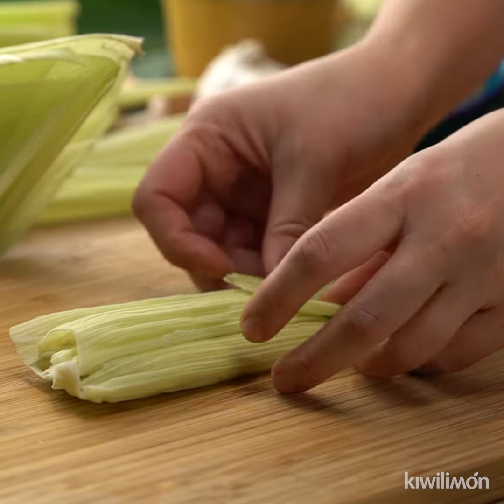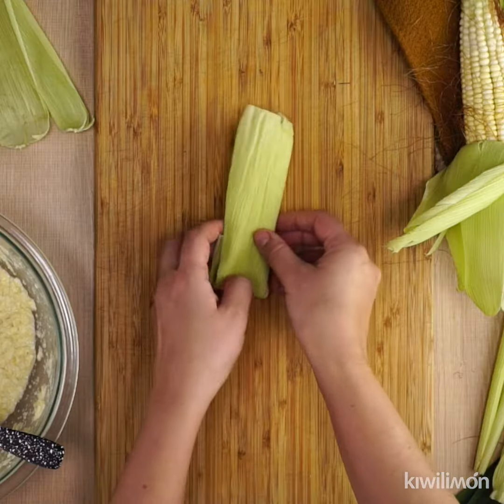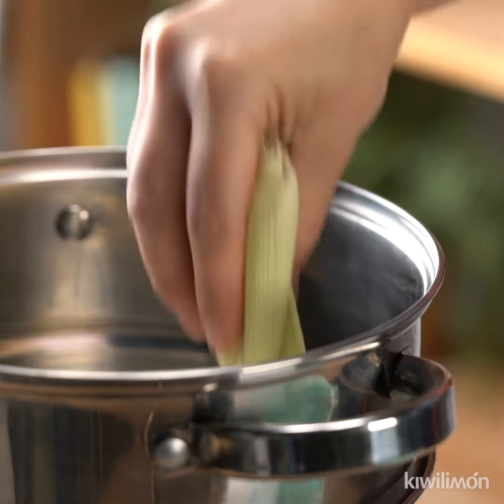Authentic Uchepos / Uchepos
Authentic Uchepos

Preparation time:  2 hours
Cooking time: 1 hora 30 minutos
Porciones: 8
Dificultad: Baja

Uchepos, also known as corn tamales, are a traditional dish from the Mexican state of Michoacán!

Ingredients:
4 cups corn kernels
1/2 cup sugar
1 tablespoon baking powder
corn husks

Preparation:
For the dough: Transfer corn kernels to a blender and blend little by little. Put in a bowl and set aside.
Add sugar and baking powder. Mix thoroughly to incorporate all ingredients in a homogenous mixture.
Add one tablespoon of dough to each corn husk. Fold in half and wrap with the corn husk as shown in the video. Set aside.
In a pot on a water bath, arrange uchepos vertically to prevent the stuffing from spilling over. Cover with remaining corn husks. Cover and cook over medium heat for 45 minutes or until cooked through.
Serve uchepos in a clay dish and pair with champurrado.

Presentation:
Serve uchepos on a corn husk-lined platter.

Tips:
For a more traditional preparation, grind corn kernels in a grinder.
For even corn husks, cut the top and bottom of the corn.

Uchepos

Tiempo de preparación:  2 horas
Tiempo de cocción: 1 hora 30 minutos
Porciones: 8
Dificultad: Baja

Prueba estos delicios tamales tradicionales michoacanos, la mejor combinación de elote con azúcar. ¡Esta receta fácil es la mejor forma de endulzar tus mañanas!

Ingredientes:
4 tazas de elote en grano
1/2 tazas de azúcar
1 cucharada de polvo para hornear
suficiente de hoja de elote

Preparación:
Licua los granos de elote en la licuadora poco a poco y reserva en un bowl.
Agrega la azúcar y el polvo para hornear y mezcla perfectamente para integrar todos los ingredientes hasta formar una mezcla homogénea.
Agrega una cucharada de la masa en la hoja de maíz fresca y dobla a la mitad y luego cubrir con la otra parte como se muestra en el video. Reserva.
En una olla con baño maría coloca los uchepos parados para que no se derrame el relleno, y cubre con las hojas sobrantes, tapa y cocina a fuego medio bajo por 45 minutos o hasta que estén cocidos.
Sirve sombre un plato de barro y disfruta con un rico champurrado.

Presentación:
Sobre un platón con hoja de maíz.

Tips:
Tritura el elote en un molino para que sea más tradicional. Para que tus hojas salgan parejas, corta la punta del elote y la base.